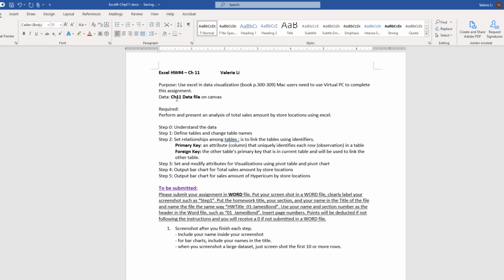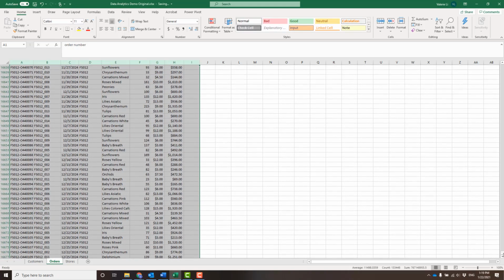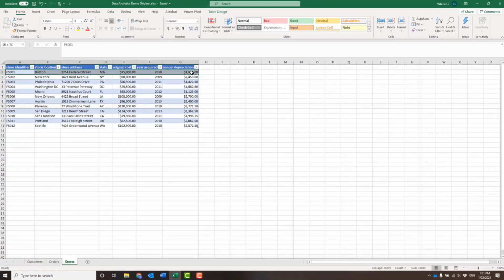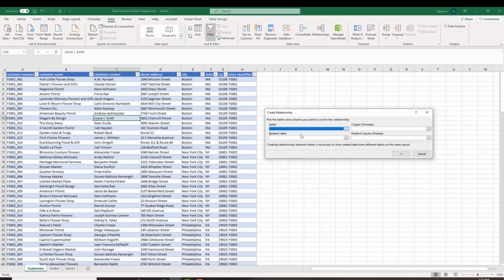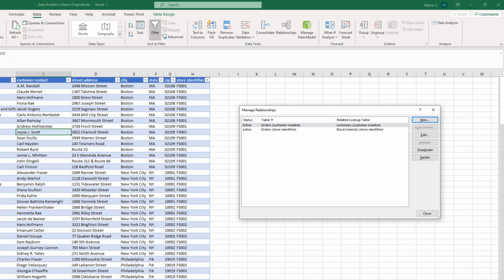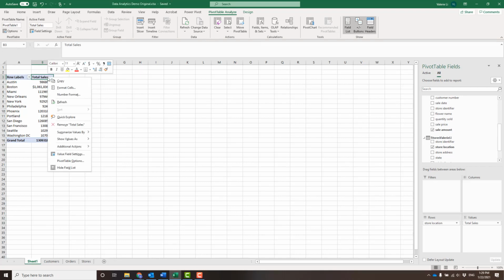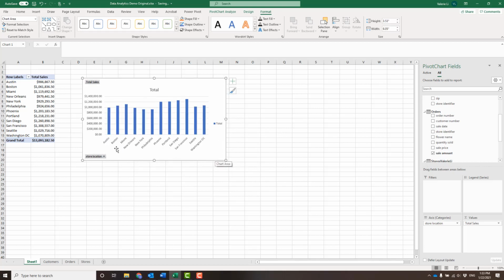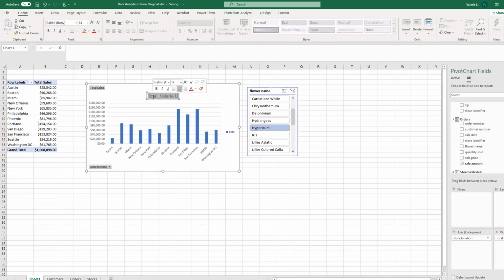ACCTG333 03 Fall2021 Tableu Excel Accounting 9